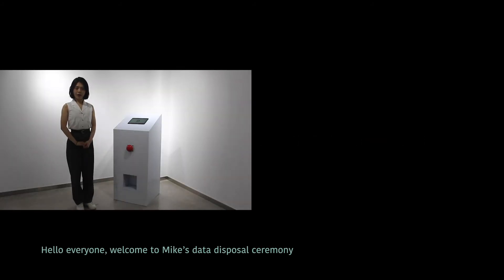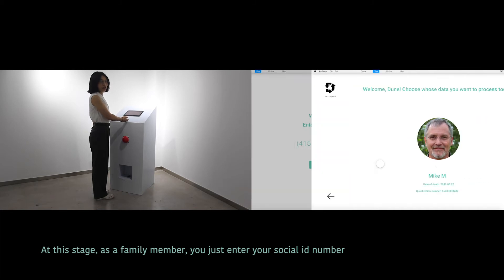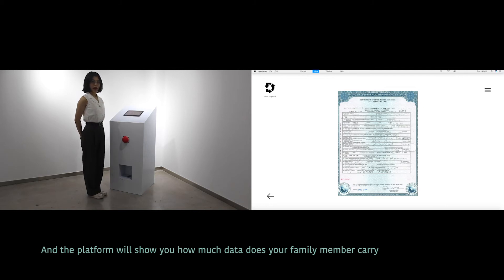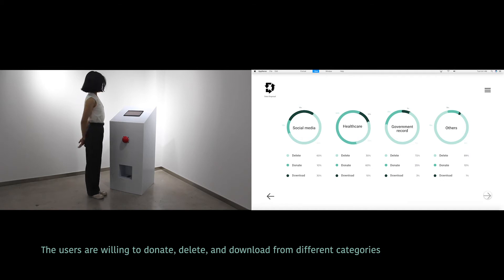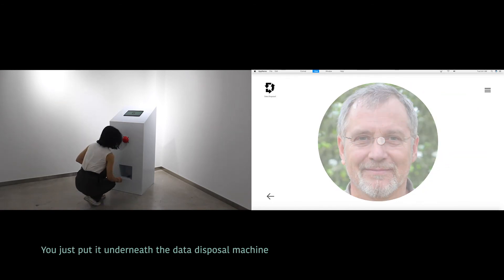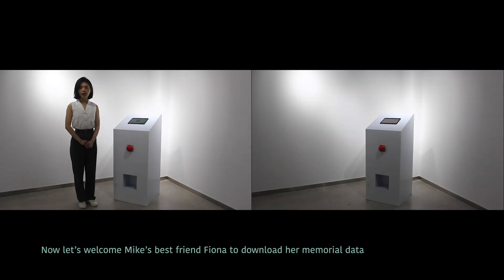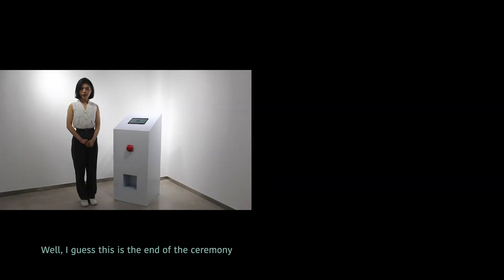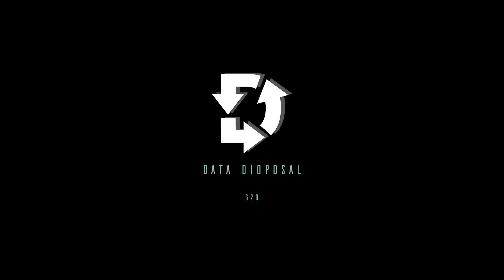mike's data disposal ceremony